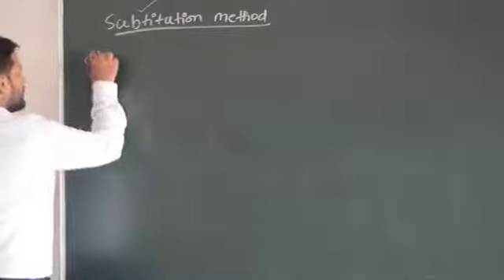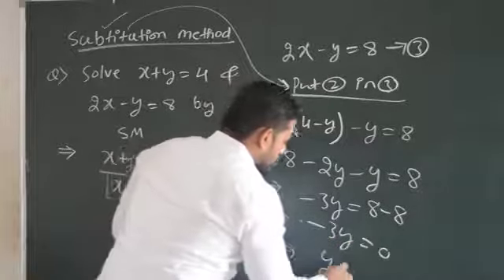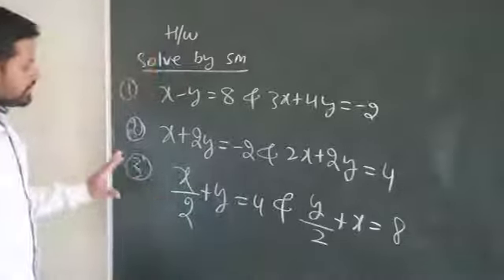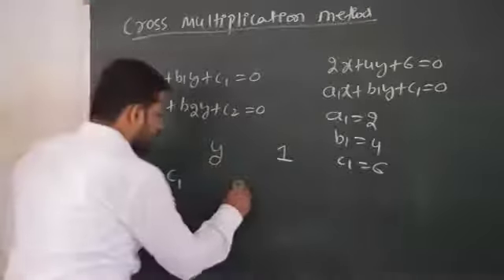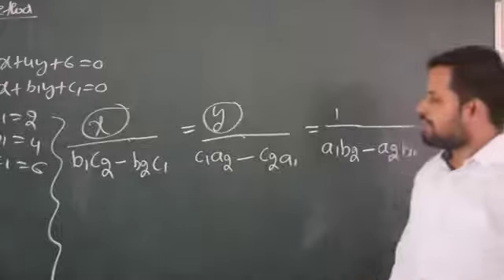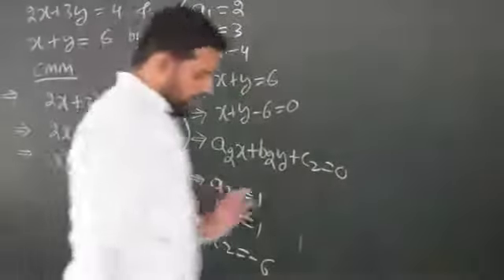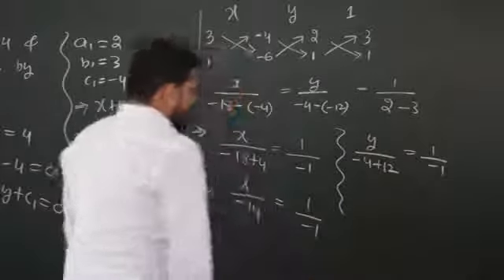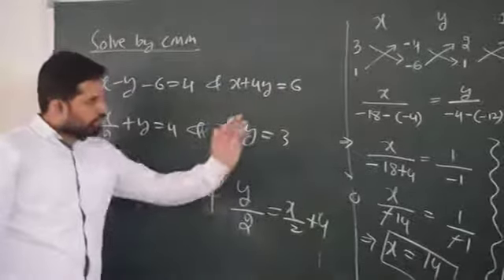Pair Of Linear Equations In two Variables05